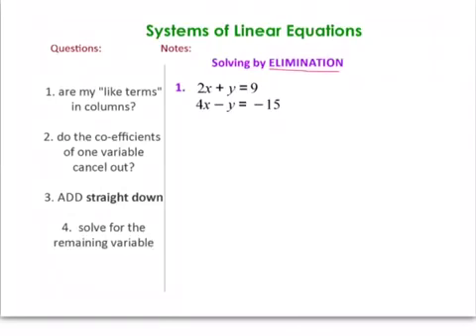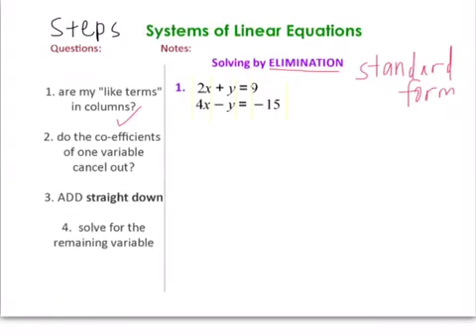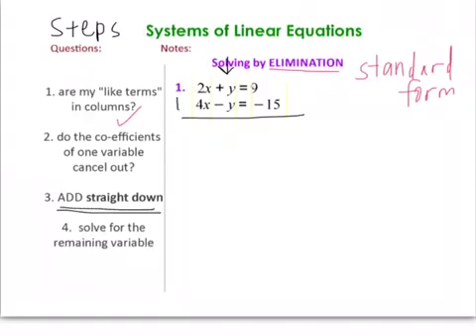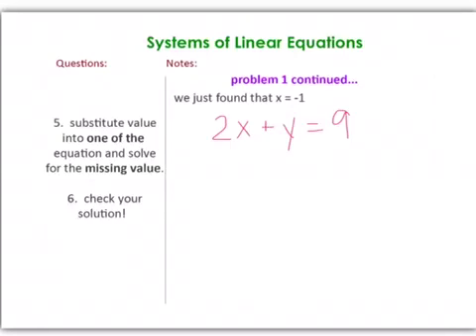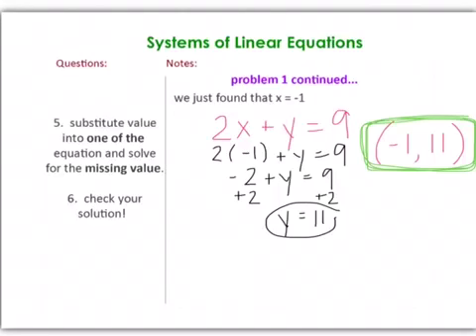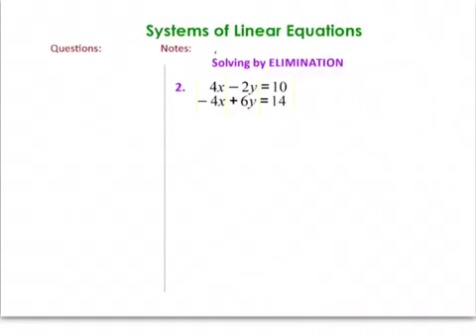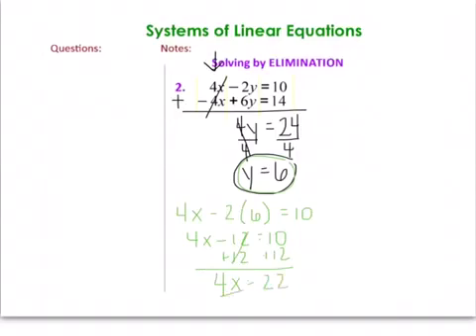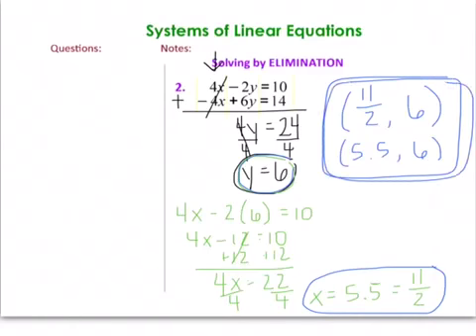Systems using Elimination 1 Part 1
Solving using elimination day 1 part 1